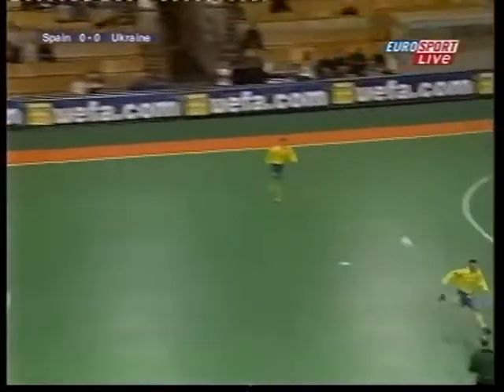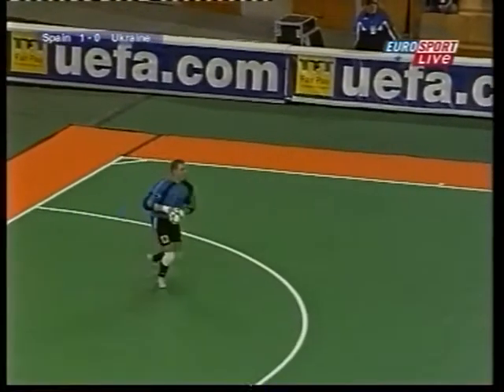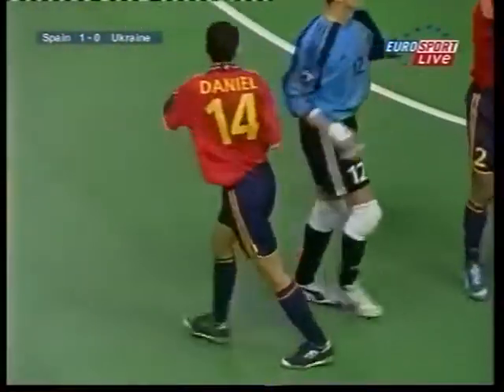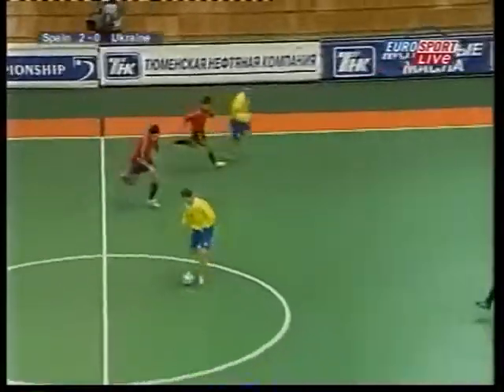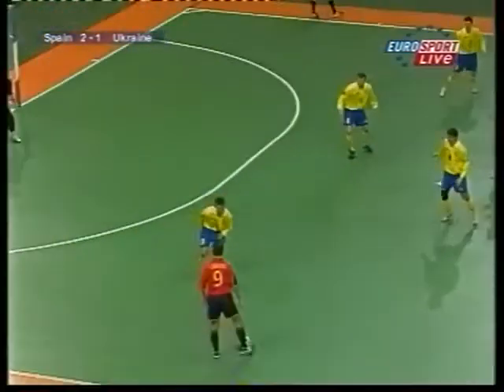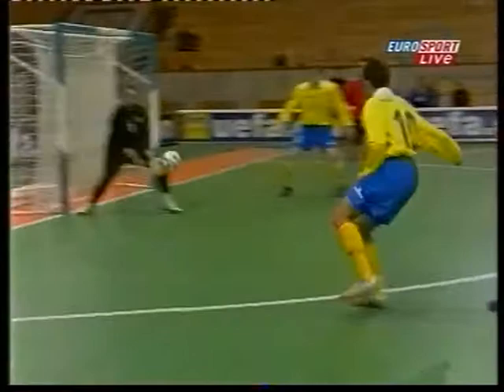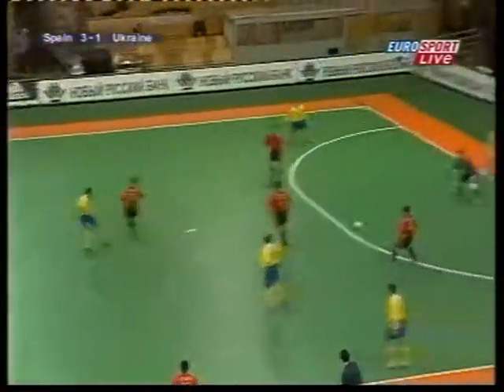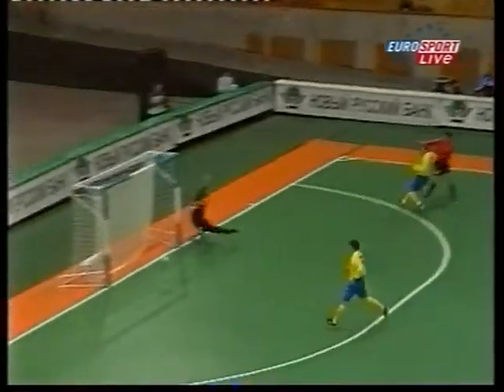ARCHIVE 2001 GOALS Spain - UA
GOALS Spain – Ukraine 4-1 (2-0)
group A match, 2nd UEFA Futsal Championship, hall Luzhniki – Moscow, 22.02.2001
goals:
1-0 Paulo Roberto
2-0 Daniel
2-1 Melnikov
3-1 Javi Rodriguez
4-1 Daniel

Team Spain:
1 Jesús, 2 Julio, 3 Santi, 4 Adeva, 5 Orol, 6 Joan, 7 Javi Rodríguez, 8 Kike, 9 Javi Sánchez, 10 Paulo Roberto, 11 Riquer, 12 L. Amado, 13 Guillermo a 14 Daniel.
Coach: Javier Sid Lozano

Team Ukraine:
1 Kornyeyev, 2 Varenytsya, 3 Kudlay, 4 Koridze, 5 Bezuglyy, 6 Mansurov, 7 Melnikov, 8 Kosenko, 9 Chernyshov, 10 Moskvychov, 11 Pylypiv, 12 Sukhomlinov, 13 Shaytanov, 14 Popov
Coach: Sergii Lysenchuk